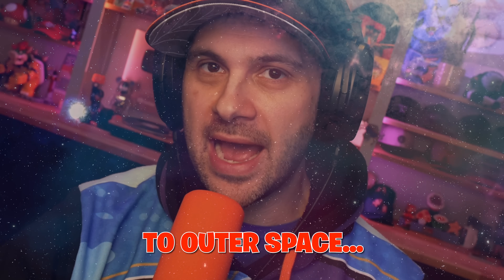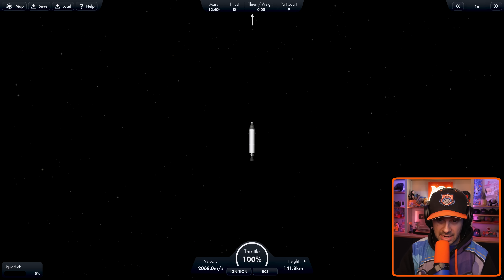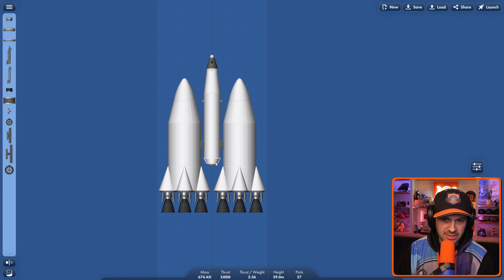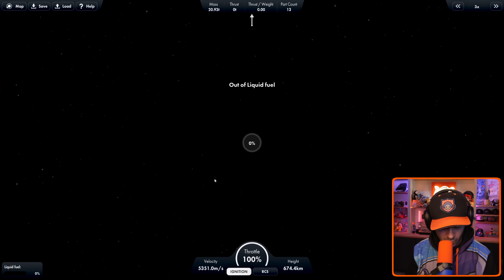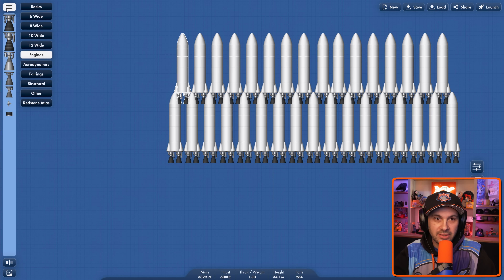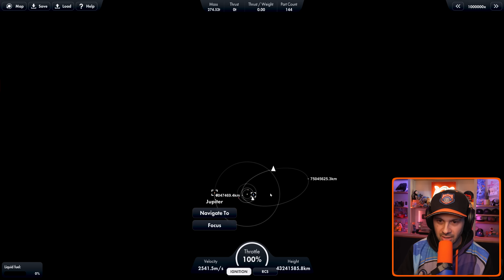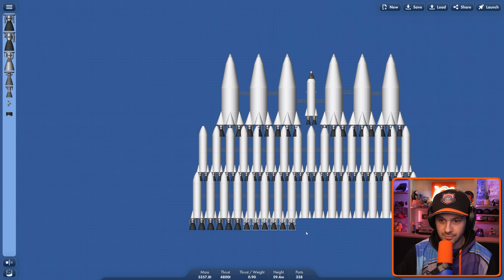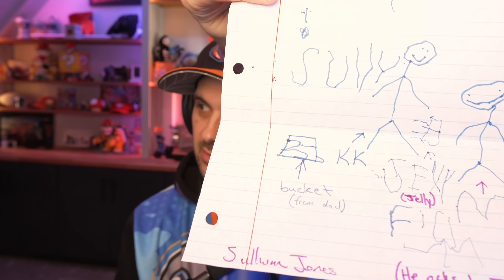Creating BANNED Rocket Designs to Go to Space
Creating BANNED Rocket Designs to Go to Space in Spaceflight Simulator